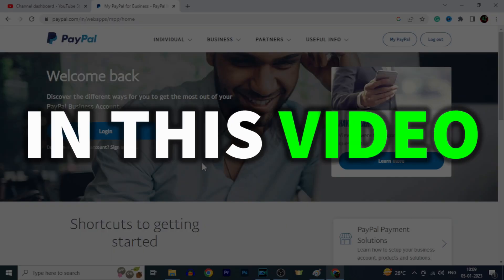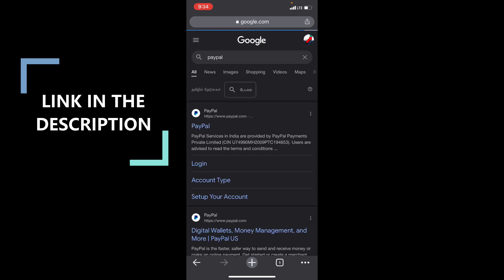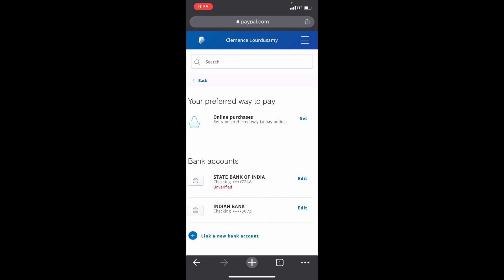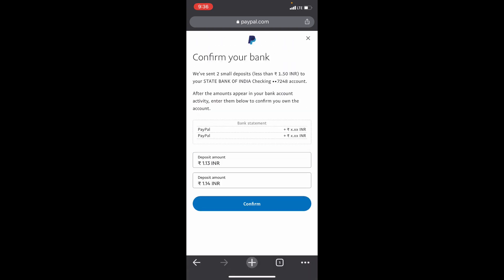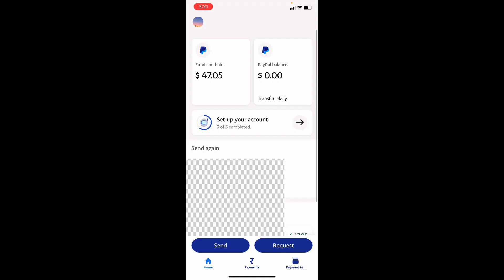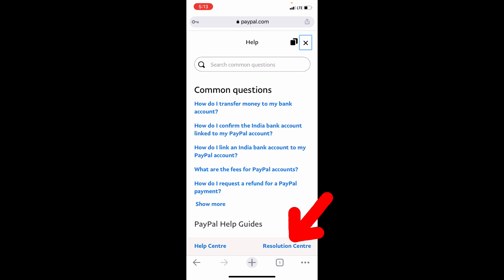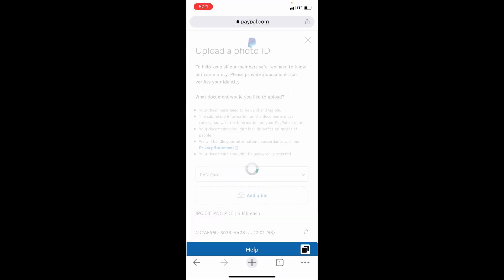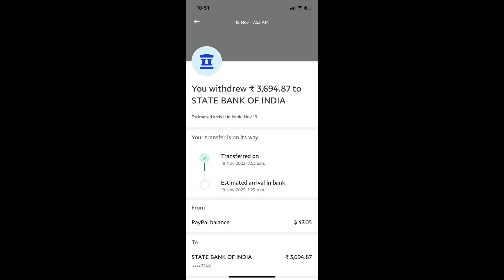How to Receive Money on My Paypal Account (2024) | Step by Step Guide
In this video, I show you how to receive money on your PayPal account and to transfer to your bank account even if it is on hold on Paypal with step by step explanation.

Timestamps:
0:00 - Overview of video
0:09 - Step1 (Share Paypal Mail ID with the sender)
0:20 - Step2 (Verify bank account)
2:32 - Step3 (Upload photo ID)